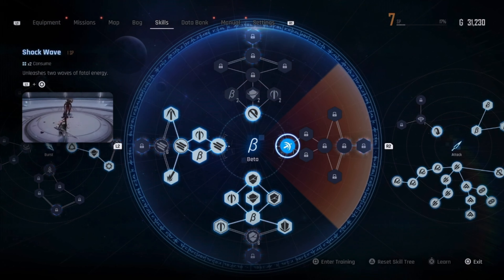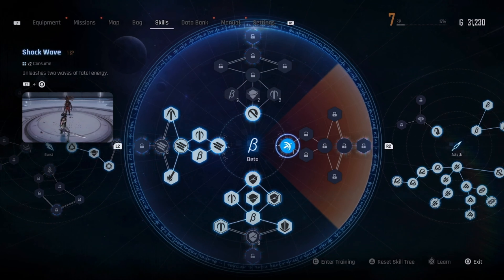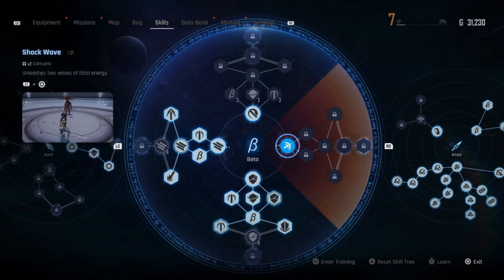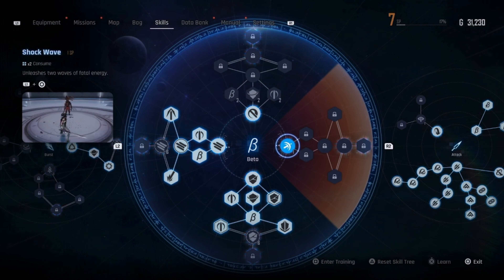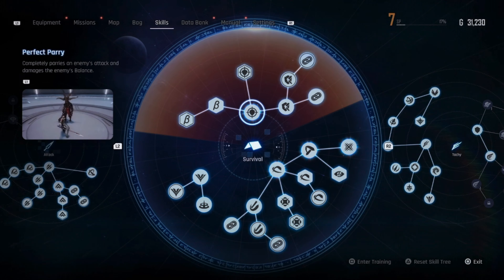Best Skills to Get Early - Already on NG+ - Tested All - Stellar Blade